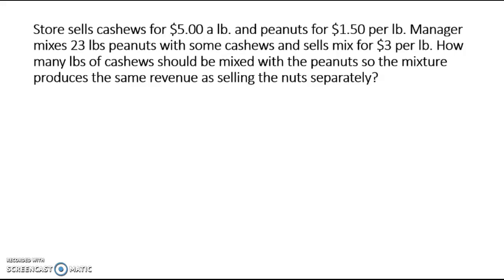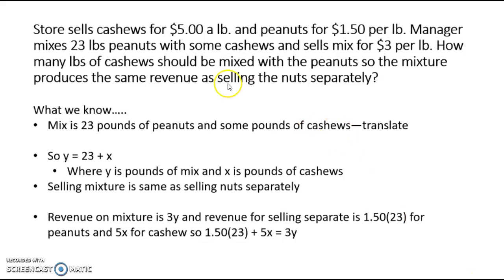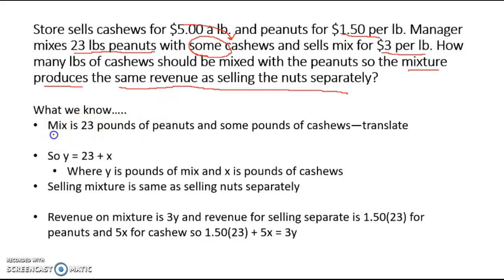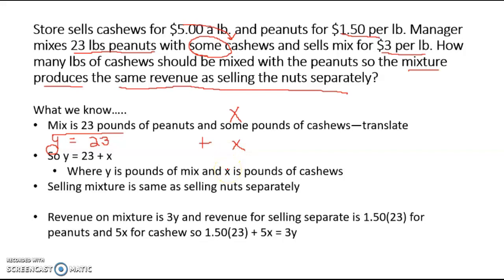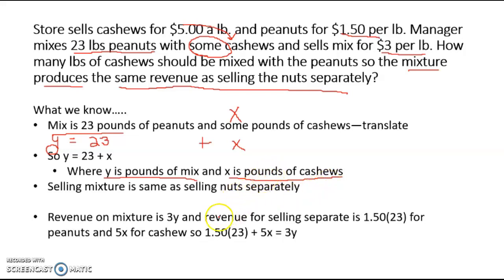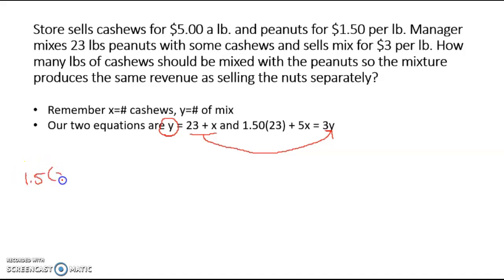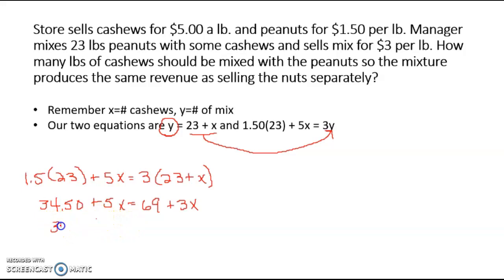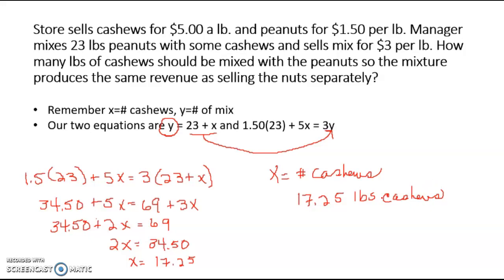MAT150 U1 HW4 #13